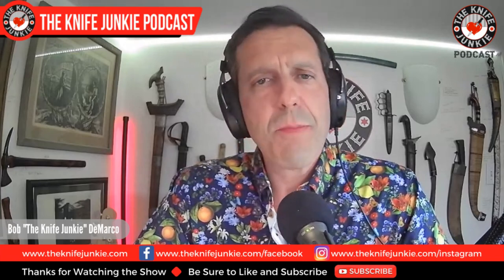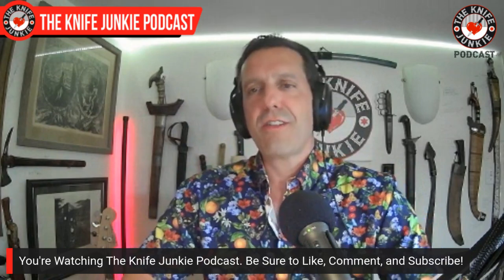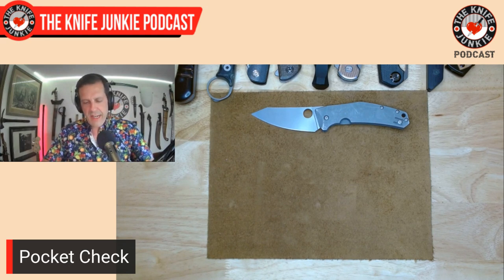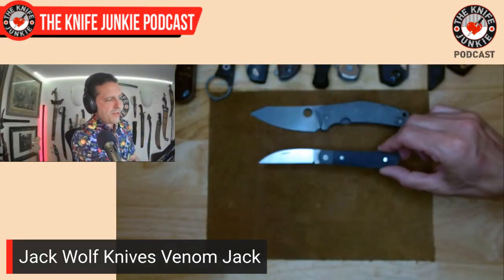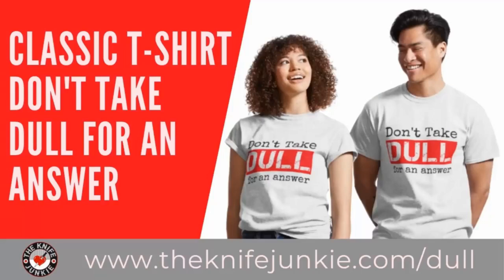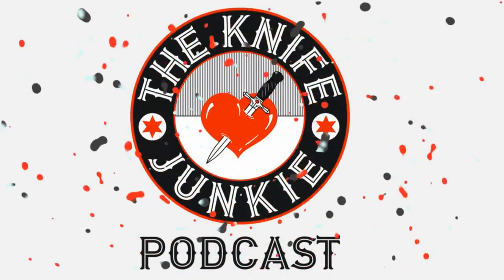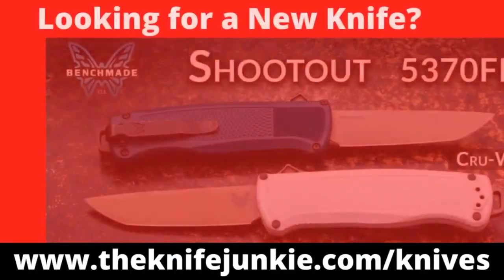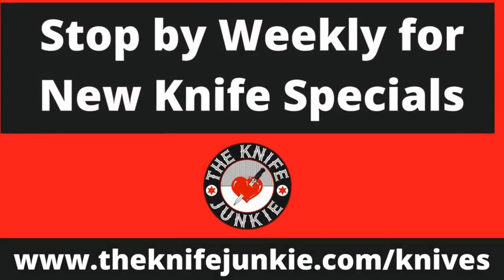My Most Carried Knives: June 2023 - The Knife Junkie Podcast (Episode 427)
On the mid-week supplemental episode of The Knife Junkie podcast (episode 427), Bob "The Knife Junkie" DeMarco looks at his most carried knives in the month of June (2023), including the Pinkerton Fire Ant, Divo Knives Growler, and the ABW Model 2 among others.

Bob starts the show with his favorite comment of the week, followed by his "pocket check" of knives -- the Spyderco Spydiechef, JWK Venom Jack, TOPS Felony Stop, and the Wingard Wearables Quill (Emotional Support Knife).

In Knife Life News:
• Ethan Becker’s New Smaller Ka-bar Folder
• Poltergeist Works and Bestech Team Up on Wicked Tanto
• Dirk Pinkerton’s New XL CJRB Folder
• Sweet New Flipper Coming From Spartan Blades

Meanwhile, in his "State of the Collection," Bob looks at the Artisan Xcellerator, Bestech Skirmish, Bestech Keen and the Ocaso Knives Solstice and Ocaso Leather Case.